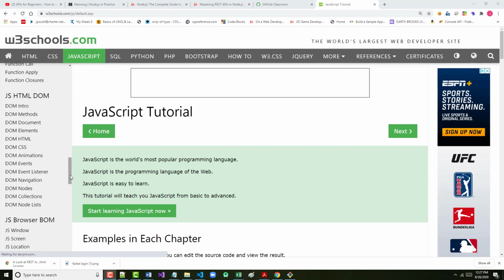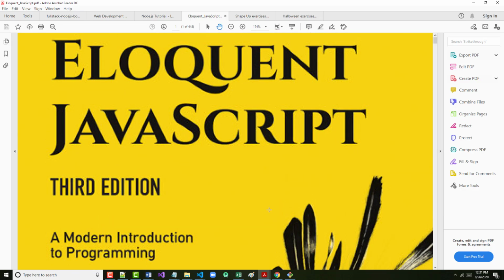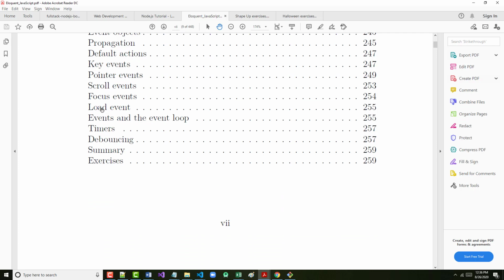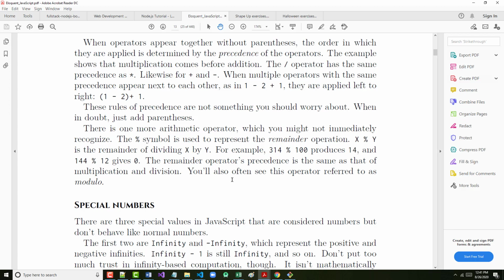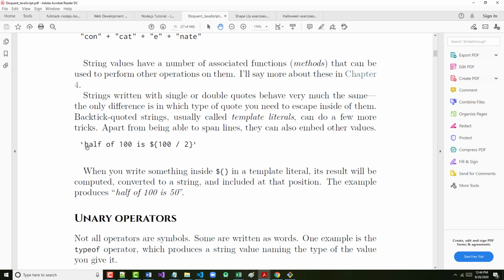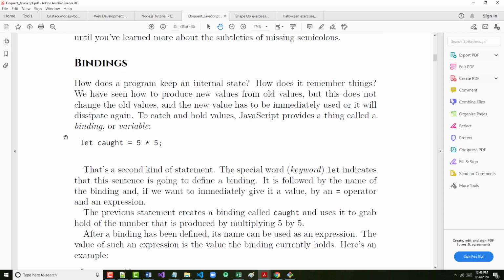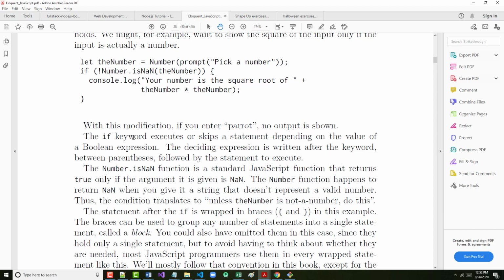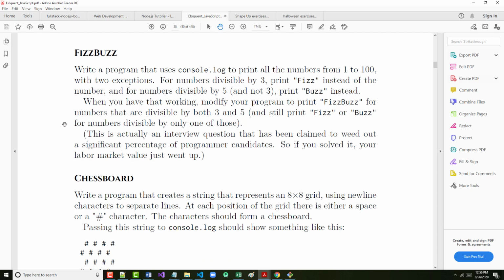AWD1111 - JavaScript Review - Part02 - 08-26-2020